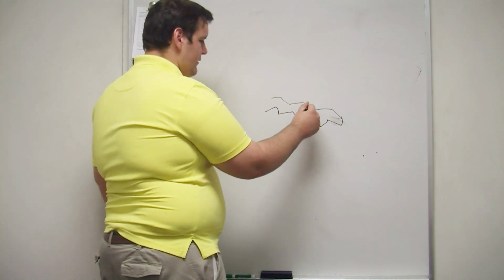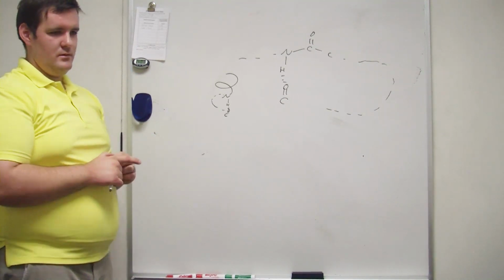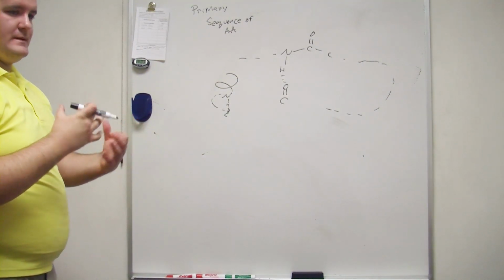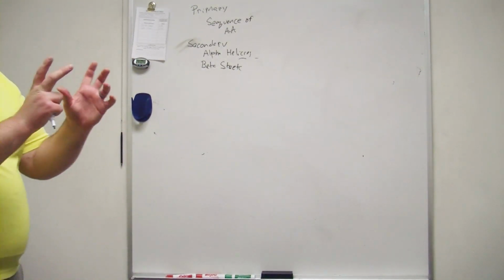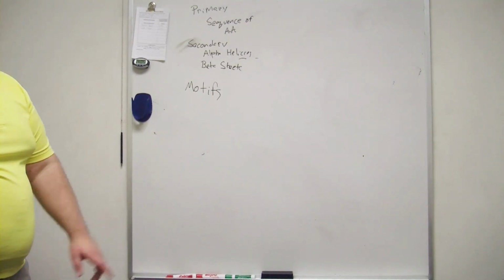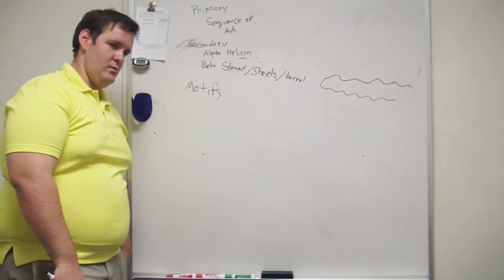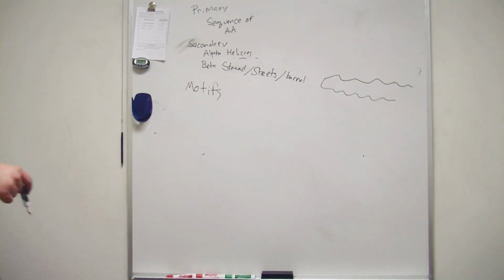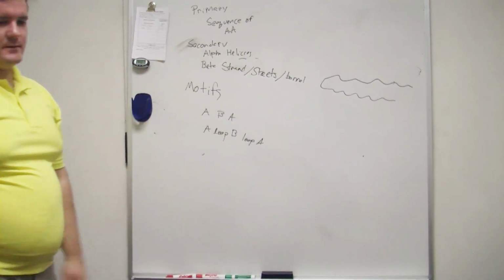Peptide Bond 2014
This video explains peptide bonds